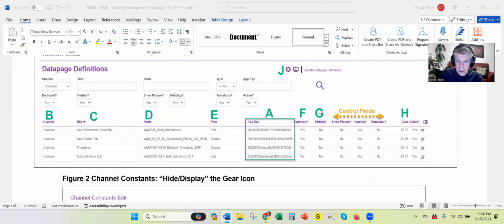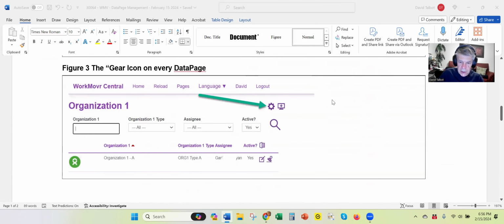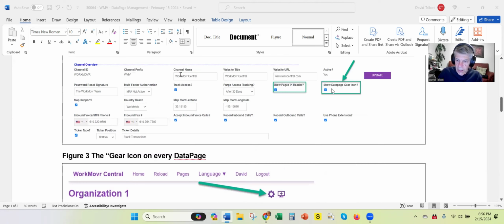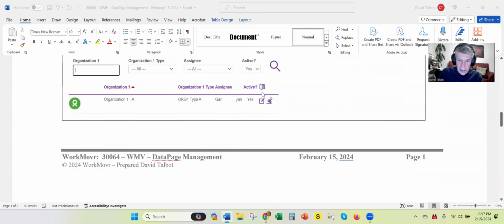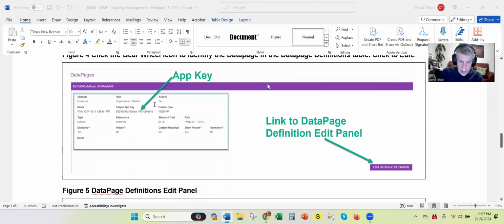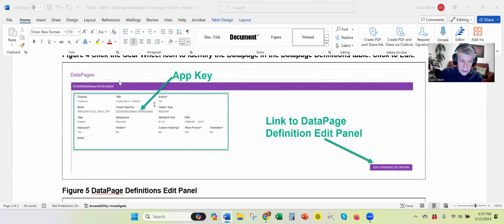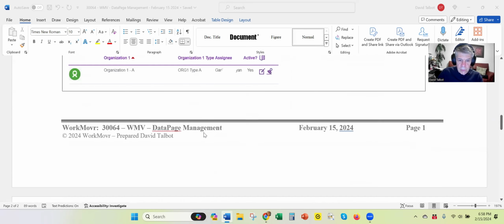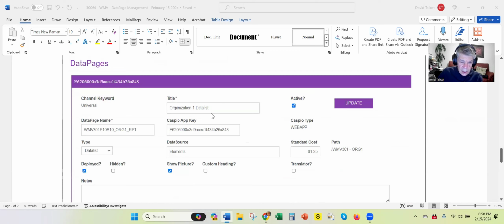DataPage Management in Caspio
WorkMovr has a comprehensive system for Managing DataPages.

The WorkMovr DataPage Management Subsystem provides a method to identify, catalog, and control your DataPage Portfolio.